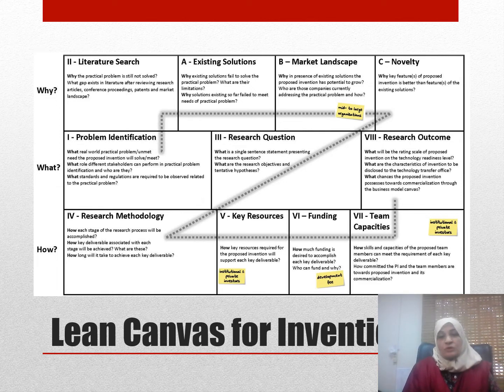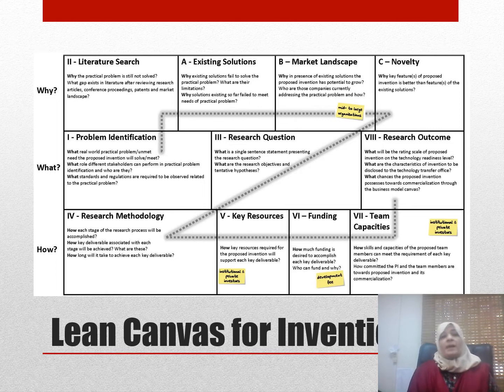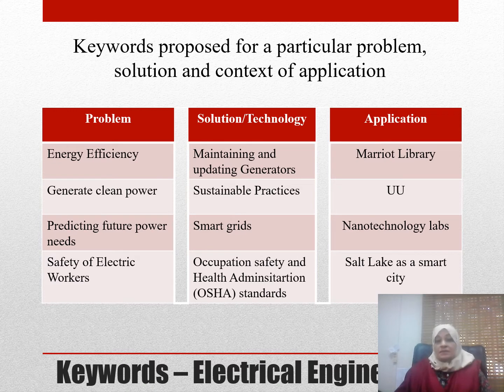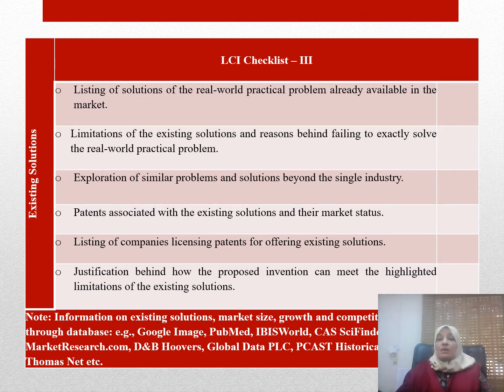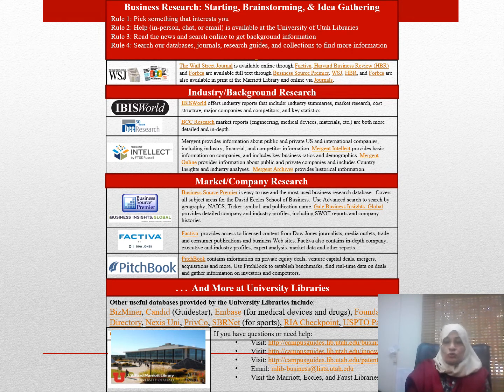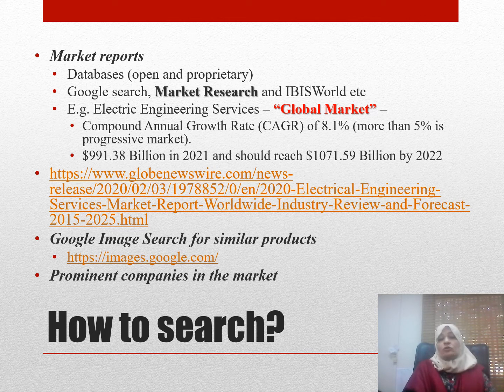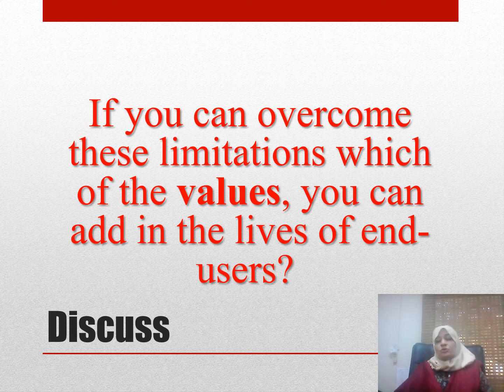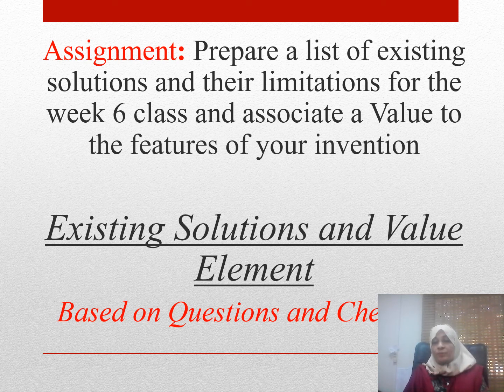Business and Market landscape